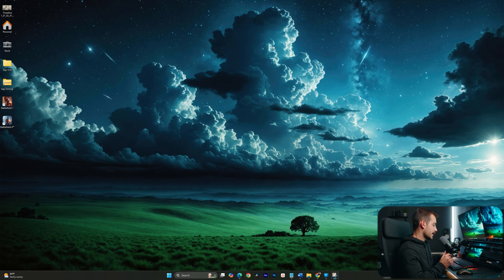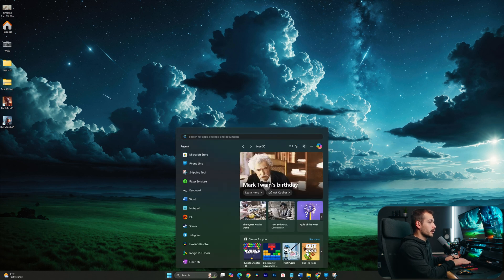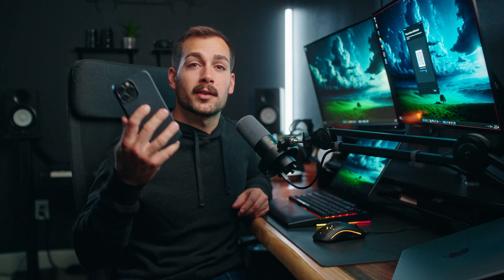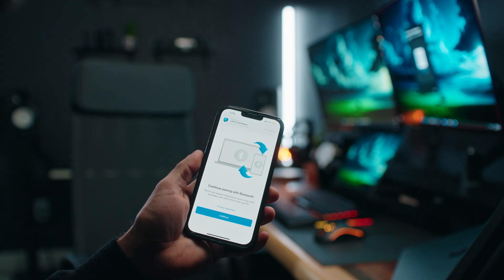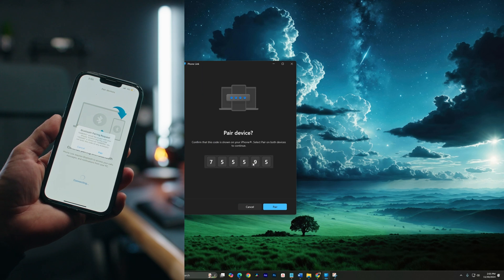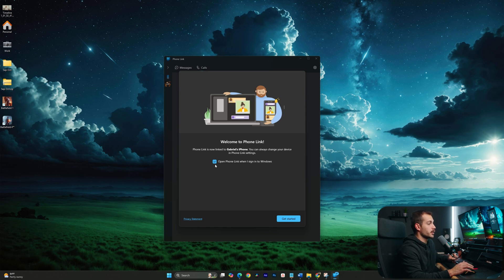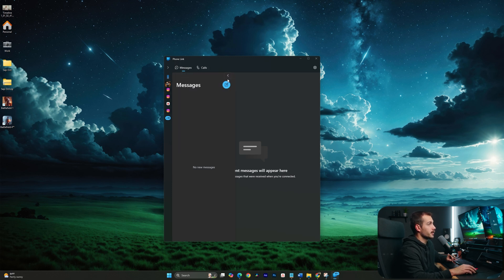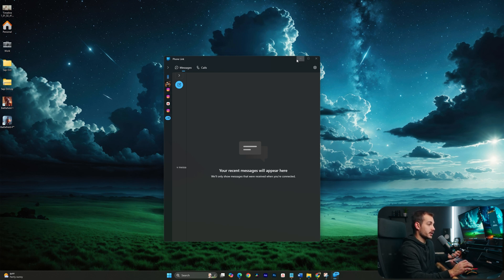How to Setup iPhone Link on Windows 11 (Updated for 2024) | How to Update Iphone Link in Windows 11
🔥 How to Set Up iPhone Link on Windows 11 (Updated for 2024) | How to Update Iphone Link in Windows 11🔥

Want to connect your iPhone to Windows 11 for a seamless experience? In this video, I’ll guide you through the updated steps for 2024 to set up iPhone Link on Windows 11. Sync your messages, calls, notifications, and files effortlessly between your iPhone and Windows PC. Stay productive and connected like never before!